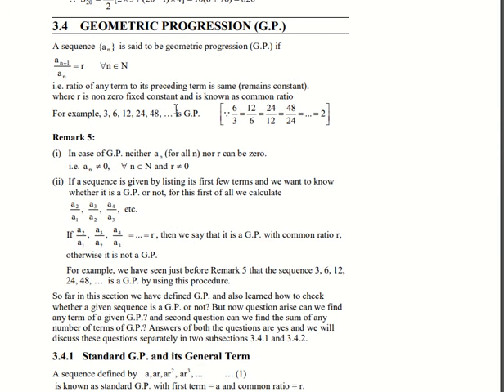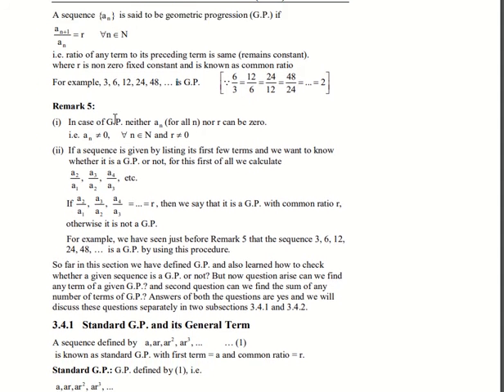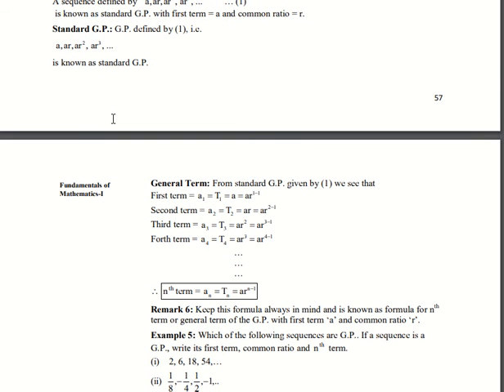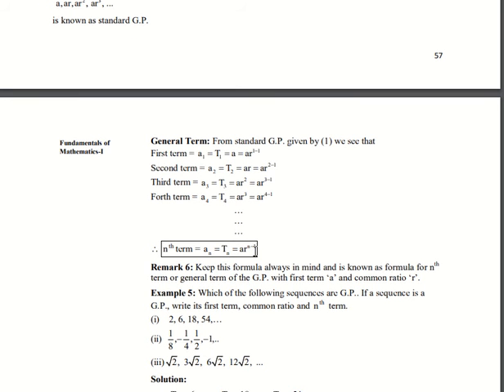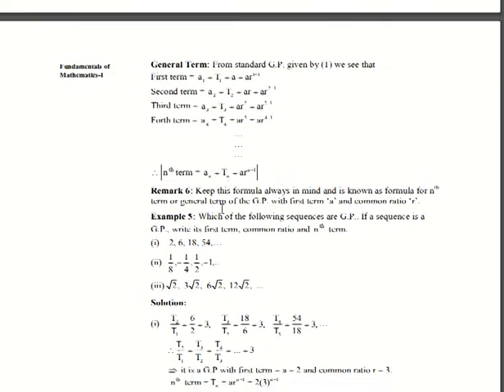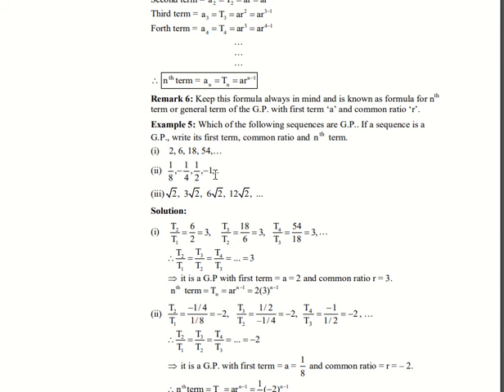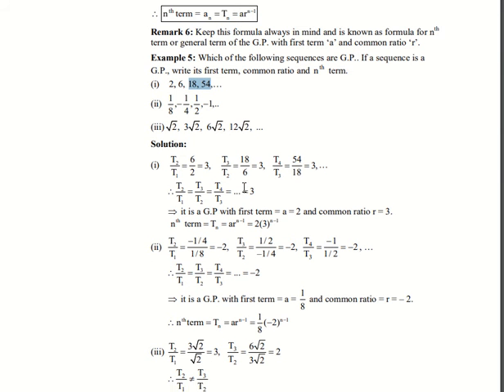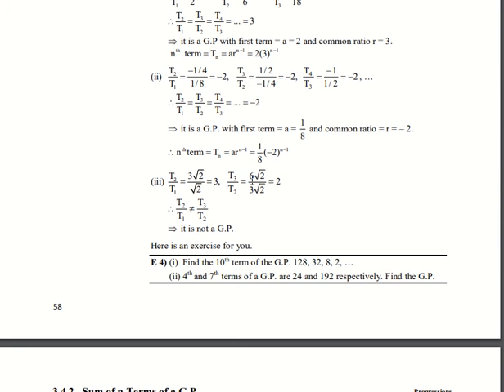3.4 Geometric progression | IGNOU | PGDAST | 2020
MST - 001  | IGNOU | PGDAST | 2020 | Share for all the aspirants of 2020. And for all preparing for maths / statistics.